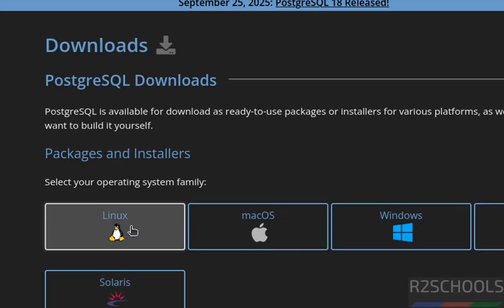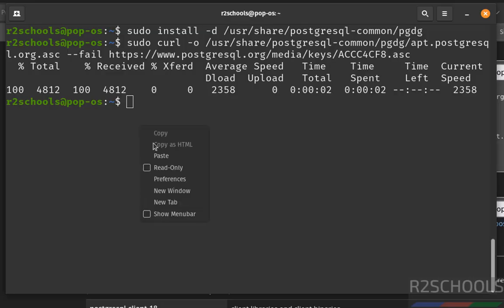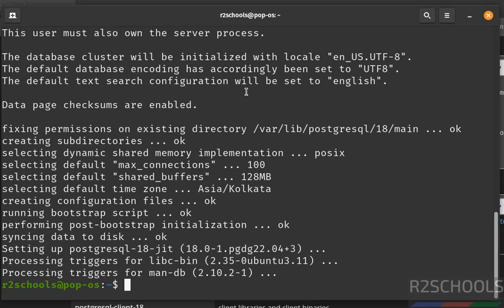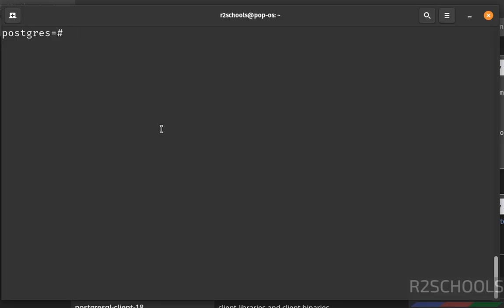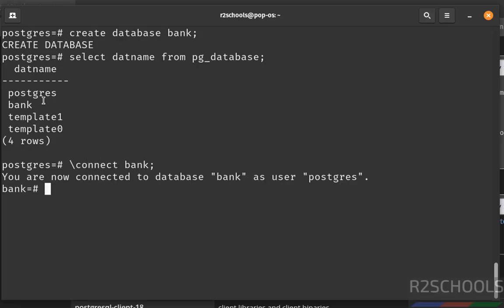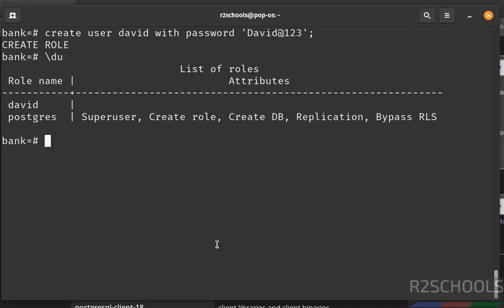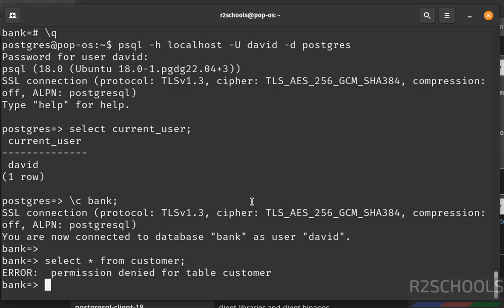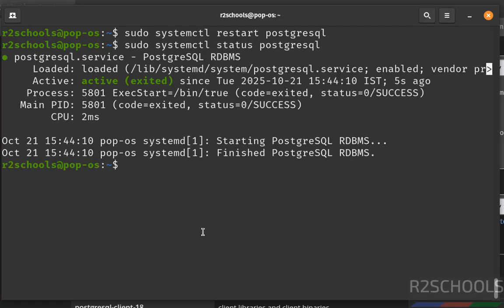How to Install and Configure PostgreSQL 18 on Pop_OS!(Step by step guide)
🚀 Boost Your Database Skills! Learn how to install and configure PostgreSQL 18 on Pop!_OS 22 the right way — fast, easy, and error-free! 💻

Whether you’re a developer, student, or Linux enthusiast, this step-by-step tutorial will guide you through downloading, installing, securing, and running PostgreSQL 18 on Pop!_OS 22 like a pro. 🐘

✅ In This Video You’ll Learn:

How to install PostgreSQL 18 on Pop!_OS 22 (latest version)
Configure PostgreSQL for local and remote access
Create and manage users and databases
Enable PostgreSQL to start automatically on boot
Fix common PostgreSQL installation errors